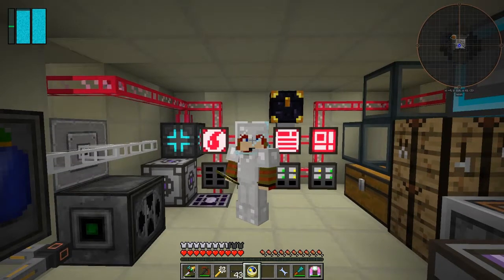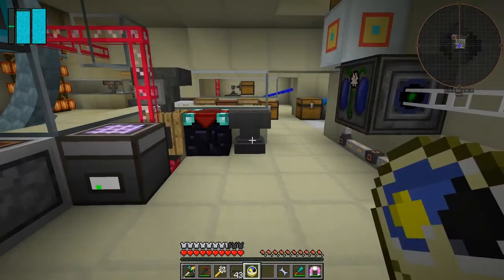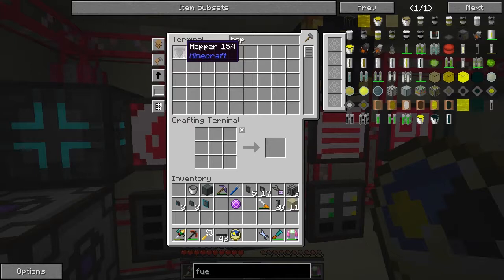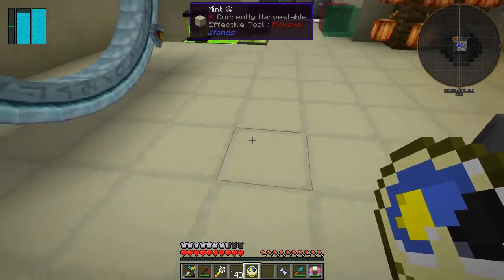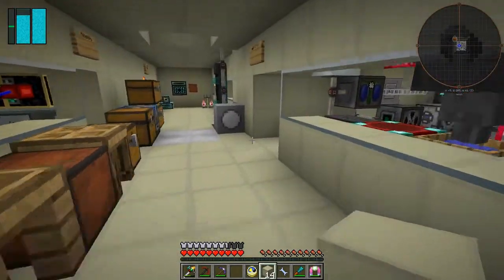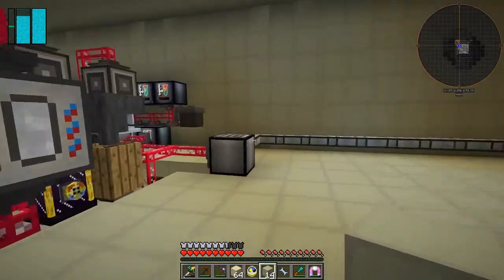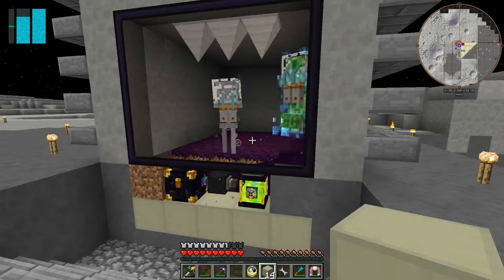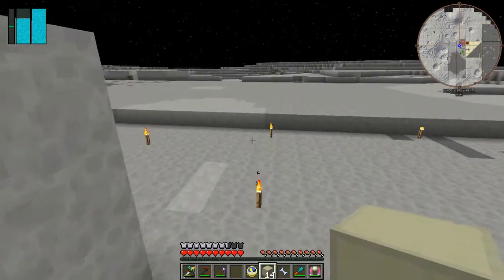Galactic Science 2 #82 - Back to the Grind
In this episode we:
- look outside to see what happens with witch water
- finish the automation of Soularium
- automation of bronze and iron plates
- craft a second molecular assembler
- automation of mixed metal ingot
- automation of advanced alloy
- automation of carbon plate
- automation of machine parts
- automation of Bedrockium ingot

Complete the following quests:
- None :-(

This video is the my eighty second episode of Galactic Science 2, a series of the beta 0.08 mod pack by Caithleen. This a very different Minecraft mod pack.